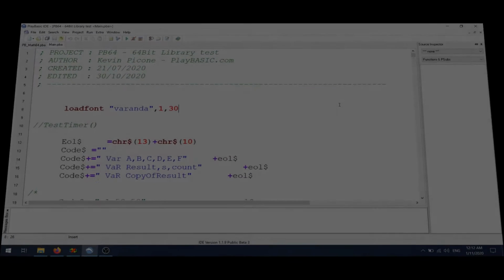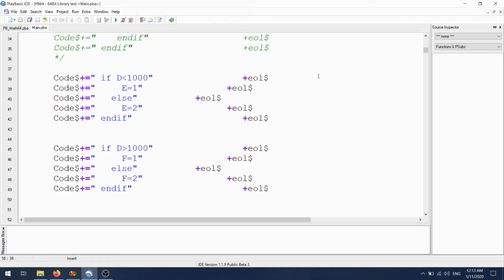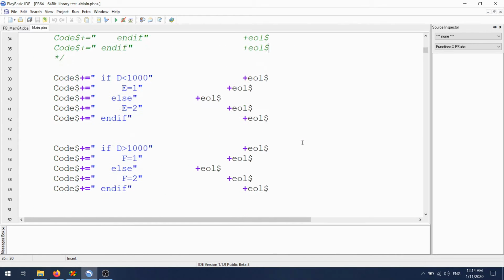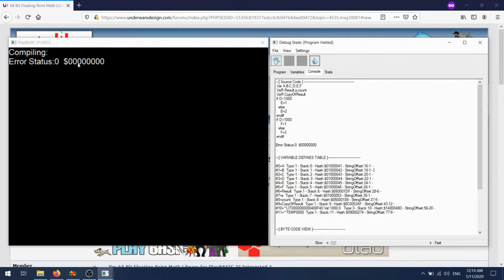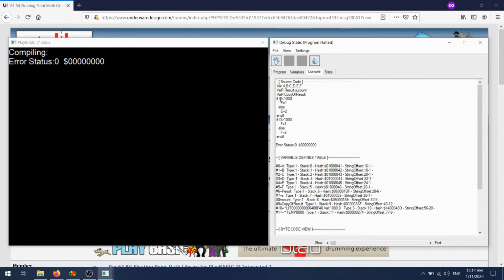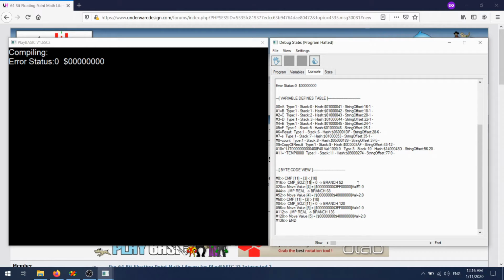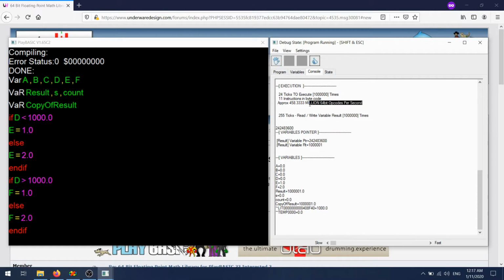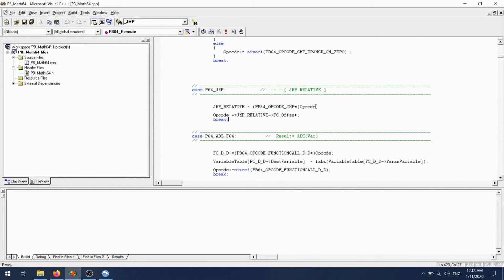PlayBASIC Live - PB Math64 - Adding IF / ELSE / ENDIF LOGIC (2020-10-31)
PlayBASIC Live -  PB Math64  - Status Update #3 - Adding IF / ELSE / ENDIF LOGIC  (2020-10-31)

   Today we take a look at the latest changes to the Math64 library for PlayBASIC.   Since  last update the main changes would have to the be the addition of the IF / ELSE / ENDIF control statements.  Allowing your script to make decisions and act upon them.

      Video By:
   Kevin Picone